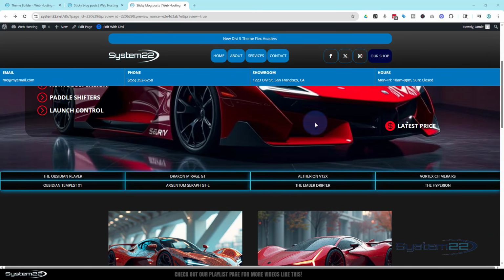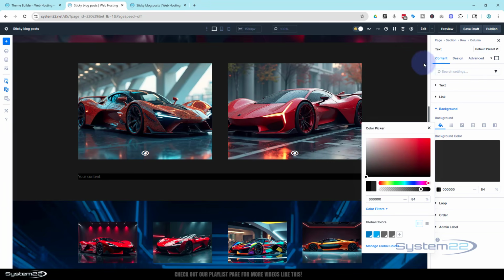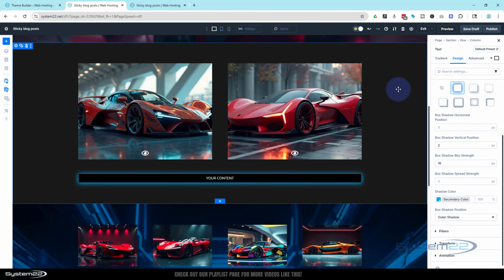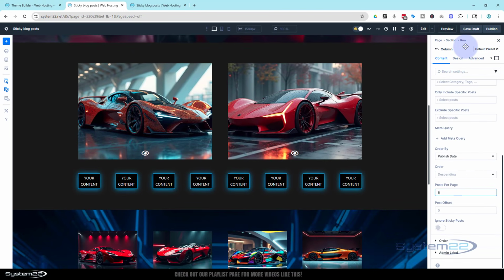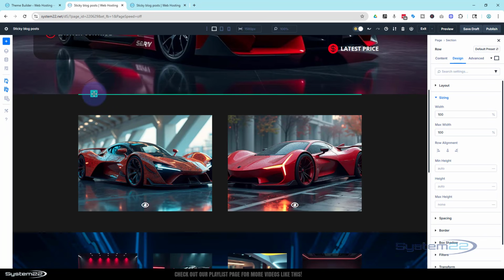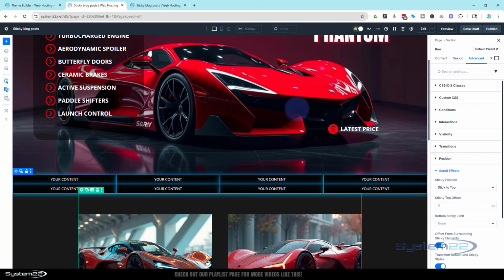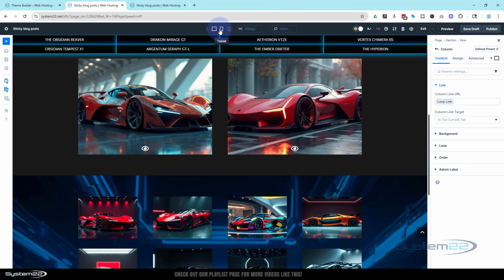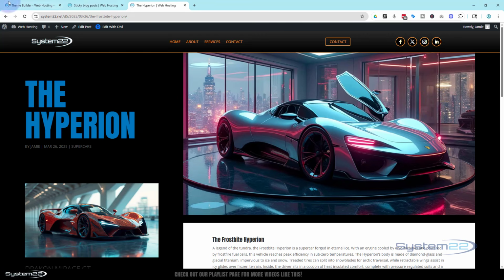Divi 5 Loop Feature – Build a Custom Sticky Menu for Blog Posts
In this Divi 5 tutorial, we’ll create a sticky blog post menu using the new Loop feature and Flexbox. By combining the Divi 5 Theme Builder with the Text module, you’ll learn how to build a clean and responsive navigation menu that stays in place just below your header while scrolling through blog posts.

This method is simple, effective, and requires no custom code. Perfect for bloggers and designers, this sticky menu helps users quickly navigate content, improving both user experience and engagement. Stick around to see how you can use Divi 5’s built-in tools to design professional layouts with ease.

v=ZAO2MH0dQtk&list=PLqabIl8dx2wo8rcs-fkk5tnBDyHthjiLw

v=rNhjGUsnC3E&list=PLqabIl8dx2wq6ySkW_gPjiPrufojD4la9